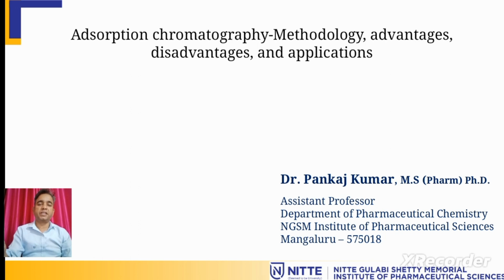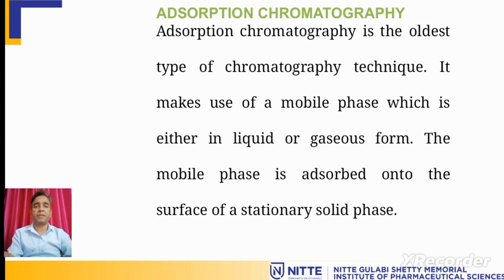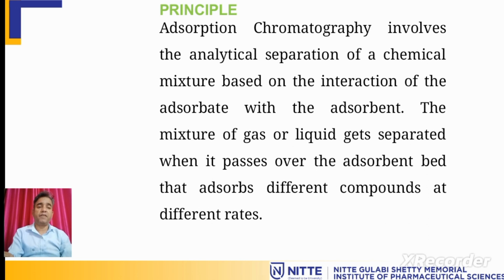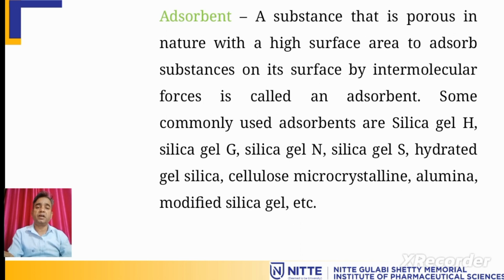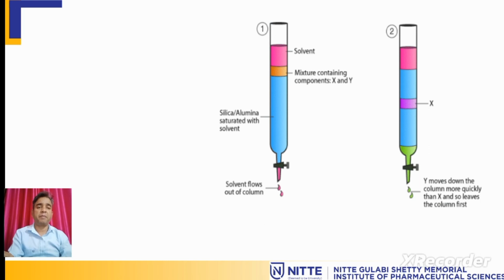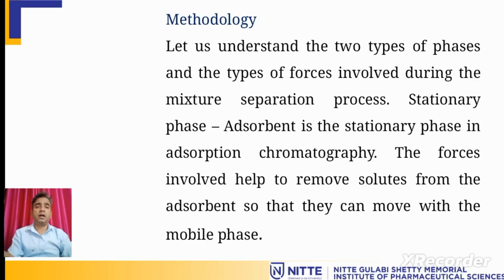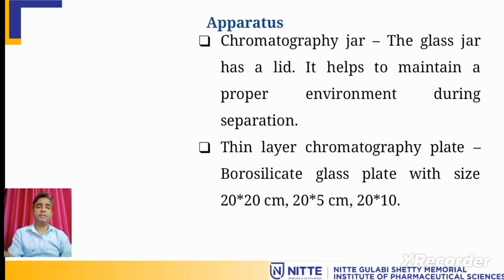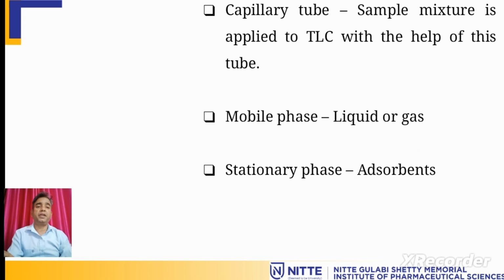Adsorption chromatography 1A